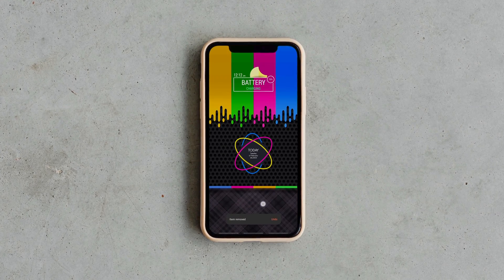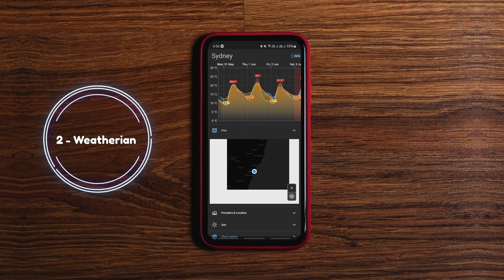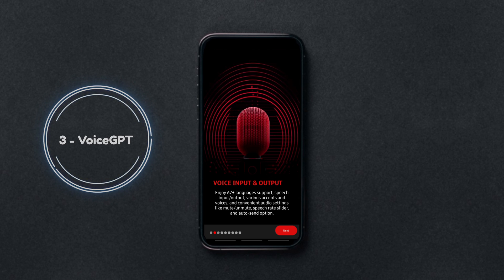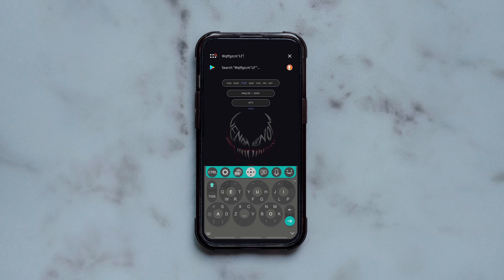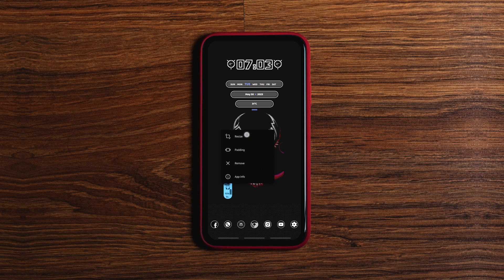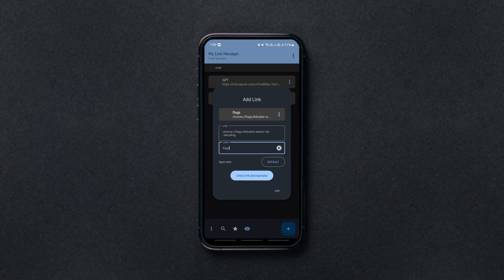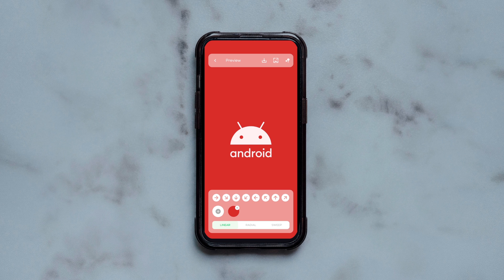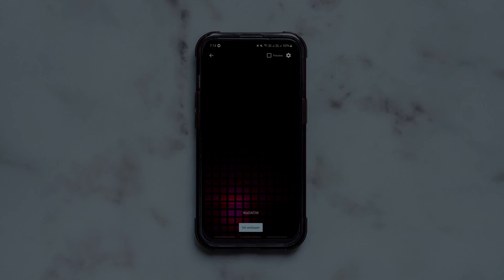New best Android apps to download NOW! - June 2023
This video shows the top 7 Best New Android apps to try in June 2023. All apps mentioned in the video are well-tested and hand-picked based on their functionality, uniqueness, and ease of use. And the video covers apps of various categories such as productivity, android customization, Android tools, android games, etc. So watch the video and try these new Android apps for June 2023.

DOWNLOAD:
0:00 Access your apps faster than ever
0:37 A minimal, at a glance weather app
1:18 An amazing voice integrated AI app
1:50 The most unique keyboard for android ever
2:31 Easily Connect to your bluetooth devices faster than ever
3:26 Manage all your web links with this offline app
3:55 An incredible free wallpaper app that's much more than regular wallpaper apps

otherwise be infringing. Non-profit, educational, or personal use tips the balance in